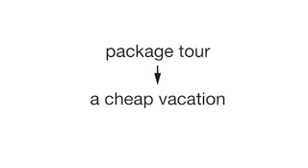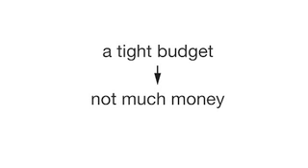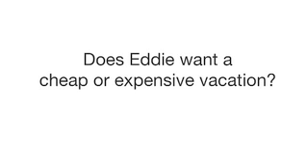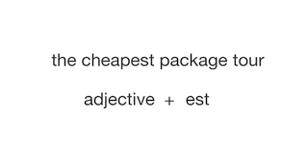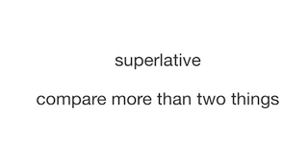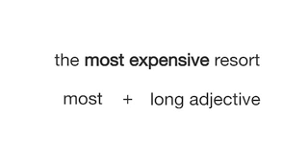podEnglish 32 - "planningtrip"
Learn how to make comparisons, using superlatives.